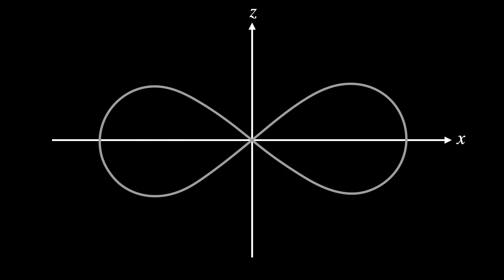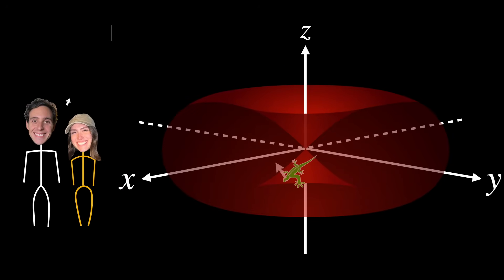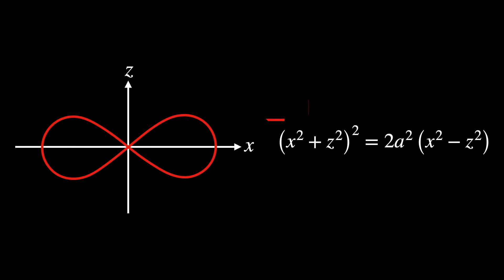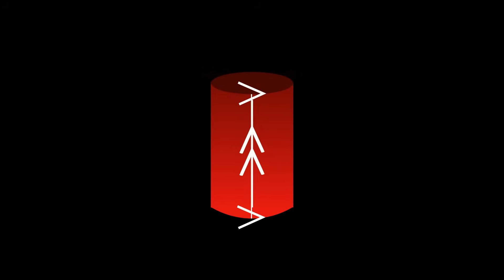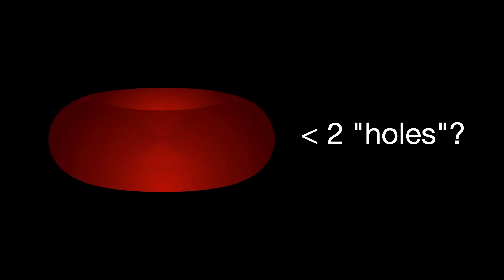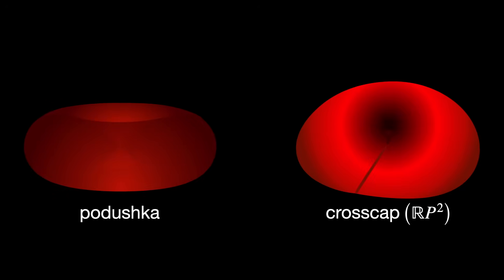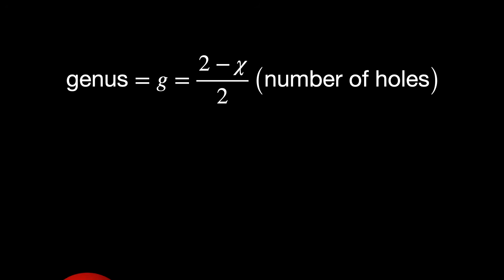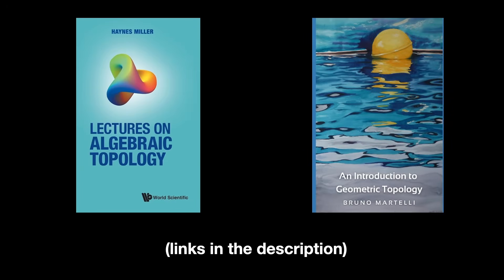Did I Discover a New Topological Space?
Lectures on Algebraic Topology

An Introduction to Geometric Topology